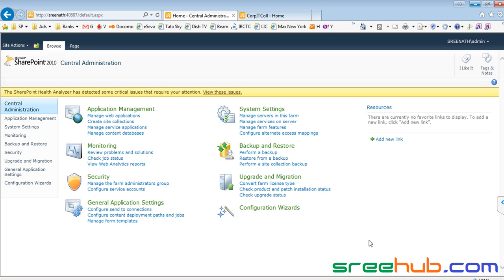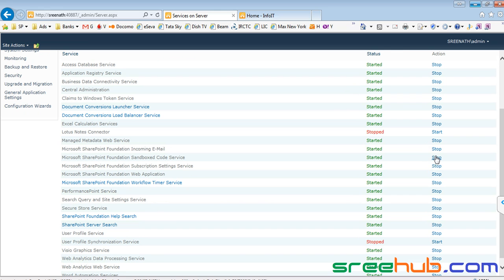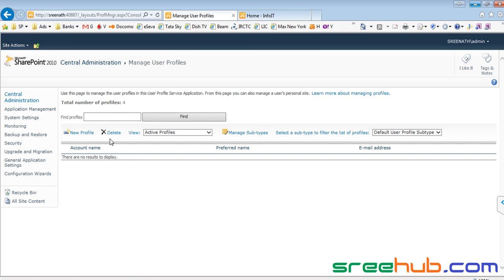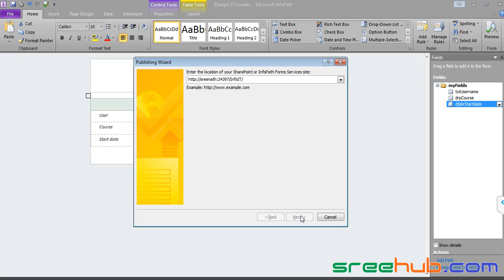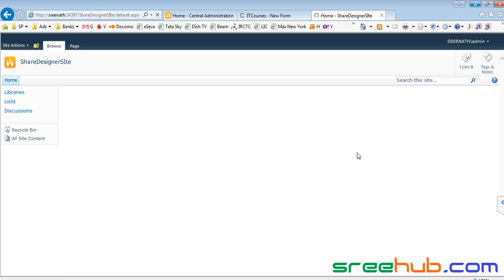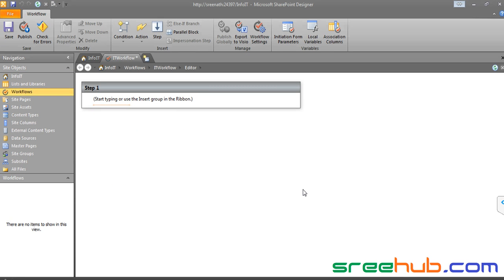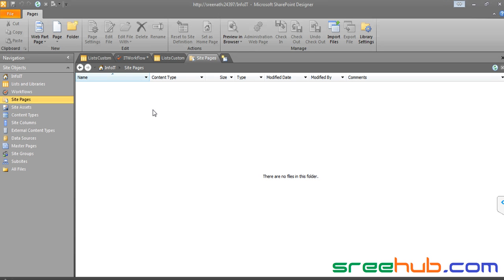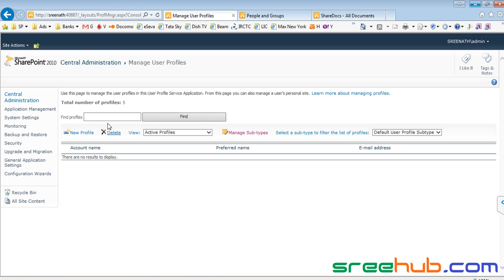28 Sharepoint Class - Sharepoint Designer and Infopath